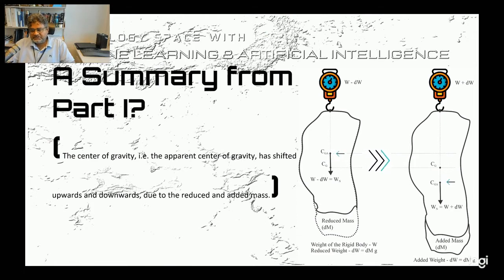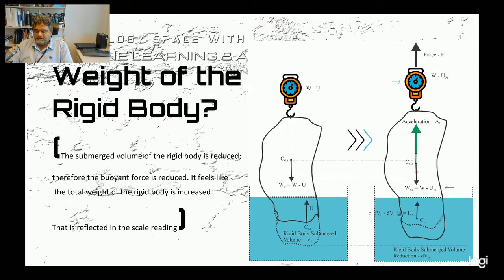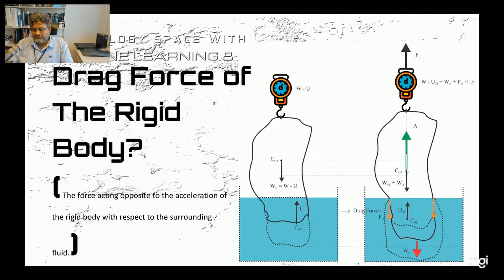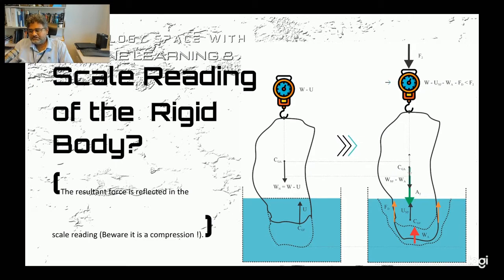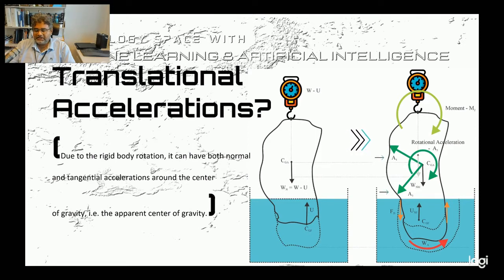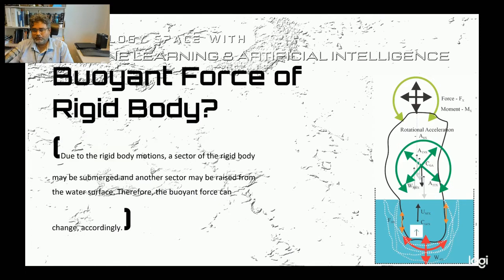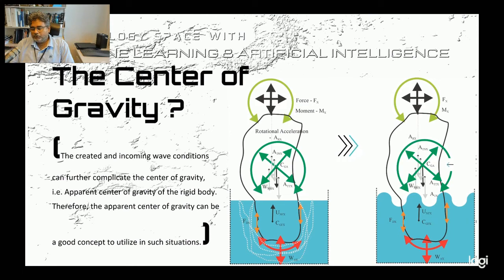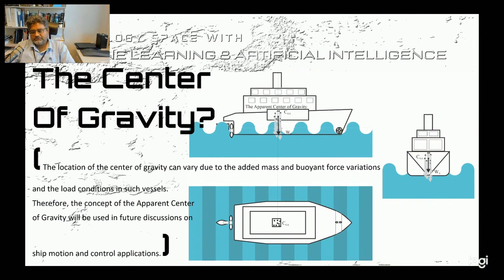Maritime Technology 3 - Apparent Center of Gravity in Ships (Part II) ? (by Prof. Lokukaluge Perera)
This presentation will focus on the topic of the Apparent Center of Gravity in a rigid body and that would be an introduction to the Apparent Center of Gravity in ocean going vessels. The subtopics of this presentation consist of Partially Submerged  Rigid Body, Applying a Force into the  Rigid Body, Buoyant Force of the Rigid Body, Buoyant Force Change, Weight of the  Rigid Body, Added Mass of The Rigid Body, Weight of The Rigid Body, Apparent Center of Gravity, Drag Force of The Rigid Body, Scale Reading Of The Rigid Body, Varying External Force, External Moment of the Rigid Body, Translational Accelerations, Rotational Acceleration, Varying External Forces & Moments of the Rigid Body, Translational and Rotational Accelerations, Waves in Fluid Surface, Assuming the Rigid Body is a Ship, Forces and Moments in Waves, Accelerations in Waves, and The Center Of Gravity.

By Lokukaluge Prasad Perera (Professor, UiT The Arctic University of Norway)